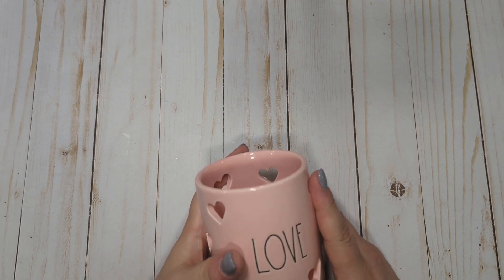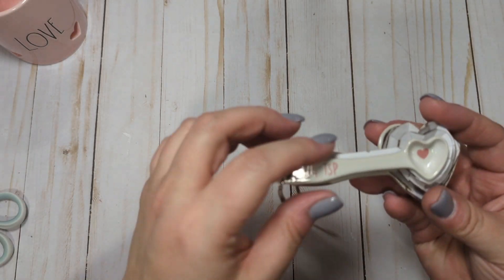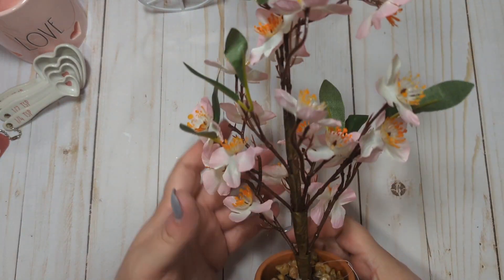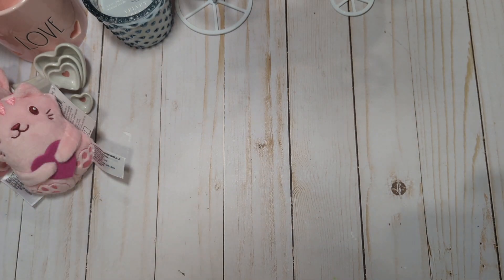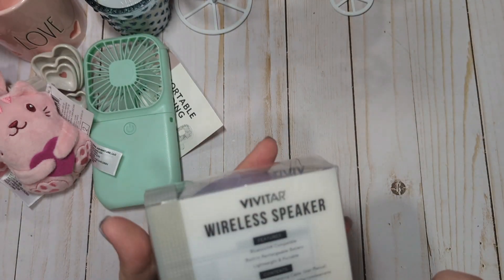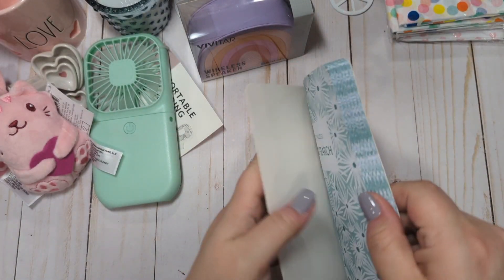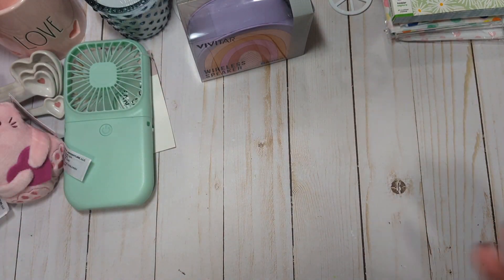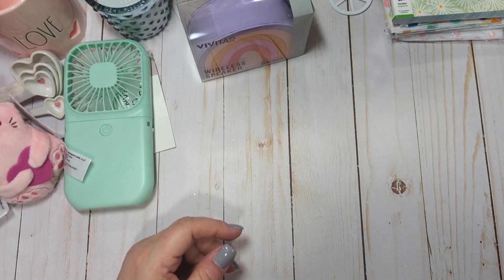Small collective haul-- Marshalls, Target and Big Lots.. come see what I found! 😀